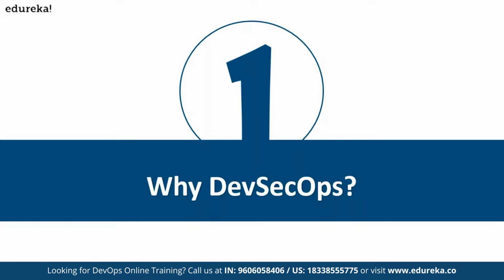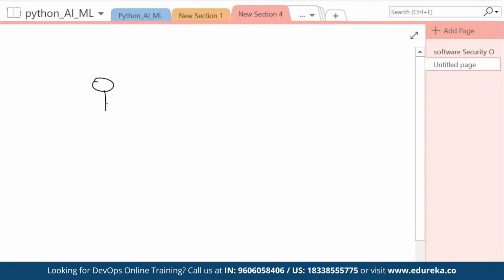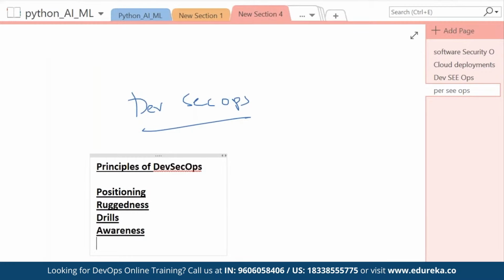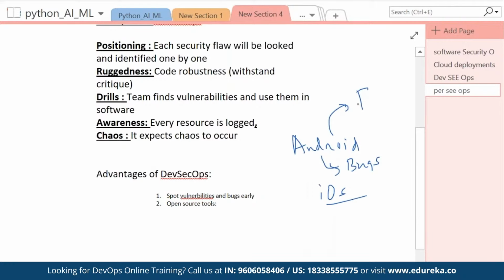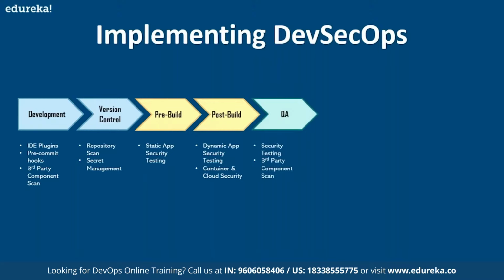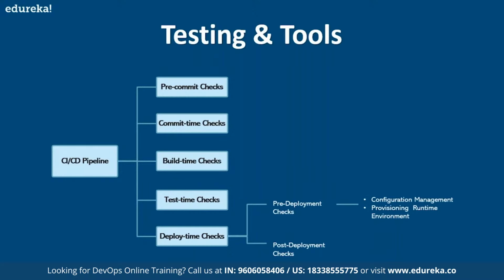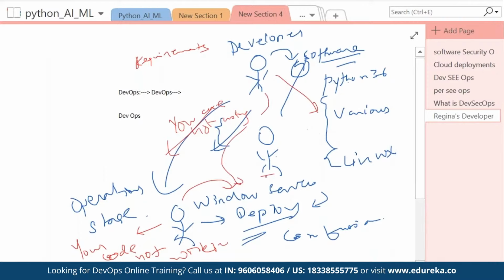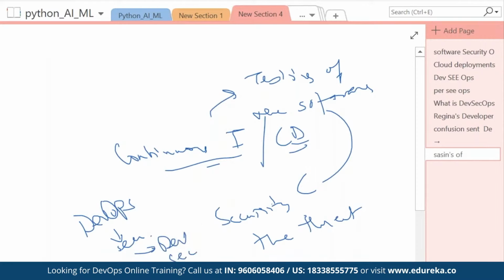DevSecOps Tutorial for Beginners | What is DevSecOps | DevOps Training | Edureka | DevOps Rewind-4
This Edureka video explains "what is DevSecOps" in a simple comprehensive fashion. DevSecOps is an amalgamation of Development, Operations, and Security wherein the security aspect is baked through your DevOps process and not just integrated at the end of the Software Development Life Cycle.

1. This is a 4 Week Instructor led Online Course.
2. Course consists of 24 hours of online classes, 25 hours of assignment, 20 hours of project
3. We have a 24x7 One-on-One LIVE Technical Support to help you with any problems you might face or any clarifications you may require during the course.
4. You will get Lifetime Access to the recordings in the LMS.
5. At the end of the training you will have to complete the project based on which we will provide you a Verifiable Certificate!

1. Understand the concepts and necessities of DevOps
2. Understand the need for DevOps and the day-to-day real-life problems it resolves
3. Learn installation and configuration of common infrastructure servers like Apache, and Nginx for the Enterprise
4. Learn popular DevOps tools like Jenkins, Puppet, Chef, Ansible, SaltStack, Nagios and GIT
5. Implement automated system update, installations and deployments
6. Learn Virtualization Concepts
7. Configuration deployment and packaging, continuous integration using GIT
8. Fine tune Performance and set-up basic Security for Infrastructure
9. Manage server operations using Code which is popularly known as Infrastructure as a Code
10. Understand the need for and concepts of Monitoring and Logging.

1. DevOps Architect
2. Automation Engineer
3. Software Tester
4. Security Engineer
5. Integration Specialist
6. Release Manager